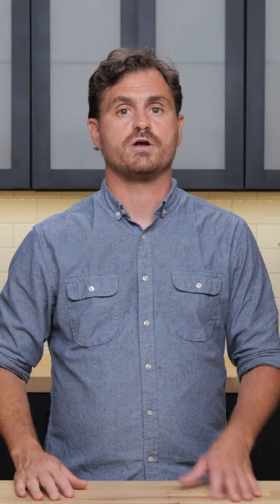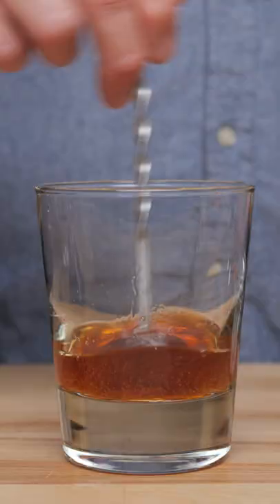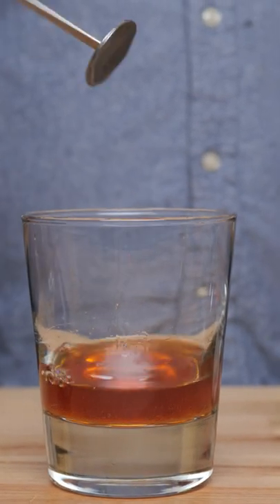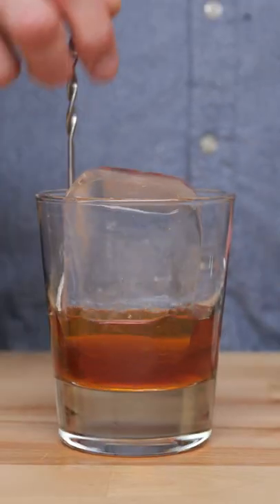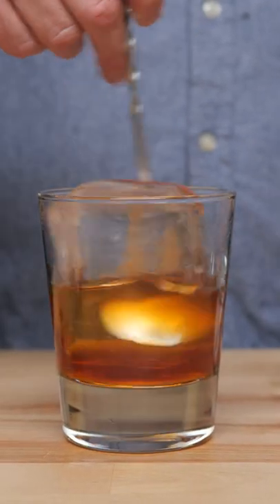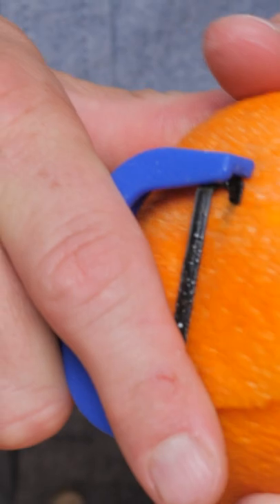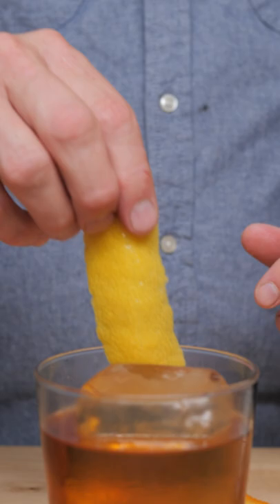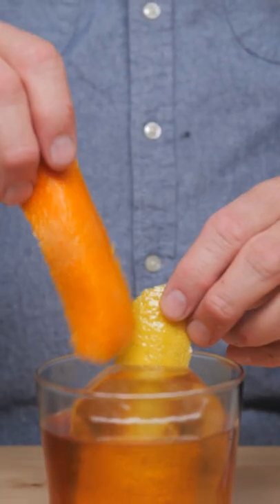👌 Old Fashioned. Easy!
This is how I make my favorite Old Fashioned.

🏆 Top Videos!